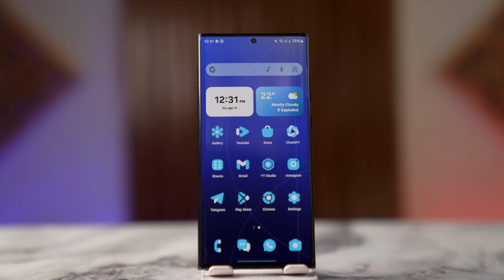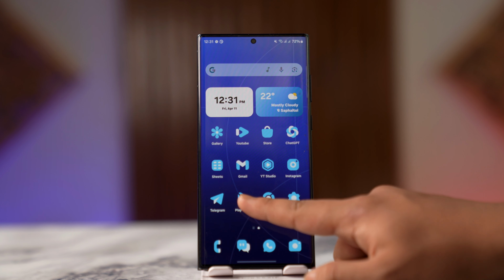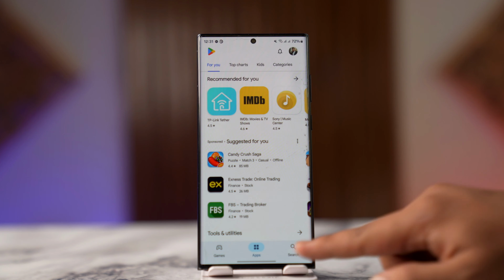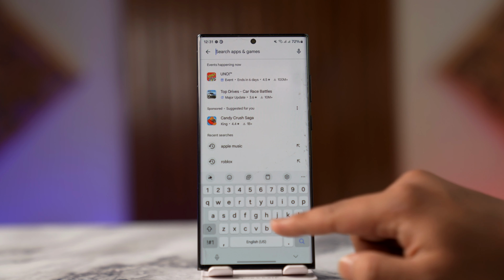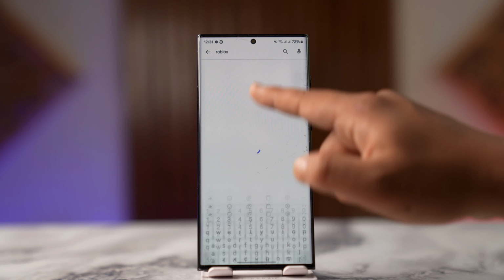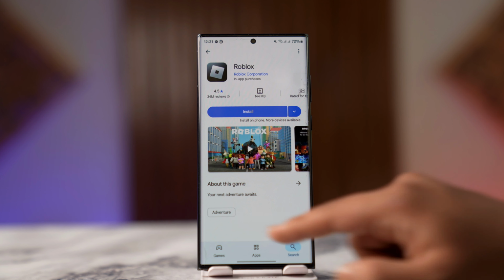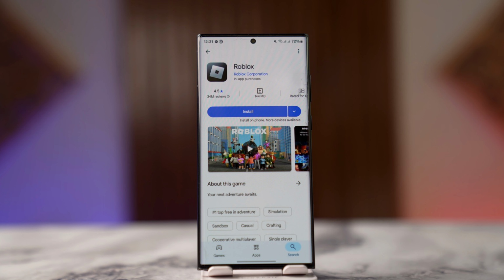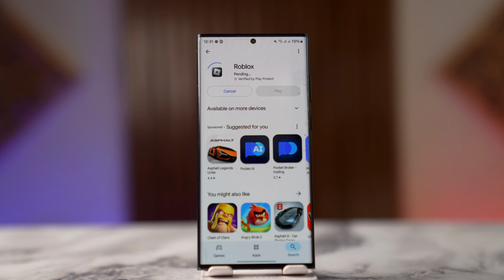How To Install Roblox On Samsung Galaxy S25/S25 Ultra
Installing Roblox on your Samsung Galaxy S25 or S25 Ultra is a quick and easy process, and it only takes a few taps to start playing one of the world’s most popular online gaming platforms. Whether you’re new to Roblox or simply switching devices, this video walks you through everything you need to do to get it running on your Galaxy phone.

Roblox is available for free on the Google Play Store, and it works smoothly on the Galaxy S25 series thanks to its powerful hardware and high-refresh displays, which enhance both performance and gameplay visuals. With Roblox, you can create your own games, play millions of games made by others, and explore immersive virtual worlds across different genres—from racing and adventure to role-playing and simulations.

To begin, open the Google Play Store on your device. Once inside, tap the search bar located at the top of the screen and type in “Roblox.” After searching, the official Roblox app will appear in the results—it's usually the first one listed and developed by Roblox Corporation.

Tap on the Roblox app icon to open the download page, then press the “Install” button. The app will begin downloading and installing onto your device. Once it’s finished, you can open the app directly from the Play Store or find it in your app drawer. You’ll need to log in or sign up for a Roblox account to start playing and customizing your avatar.

Timestamps:
0:00 Introduction
0:16 Opening Google Play Store and searching for Roblox
0:40 Installing the Roblox app
0:52 Conclusion